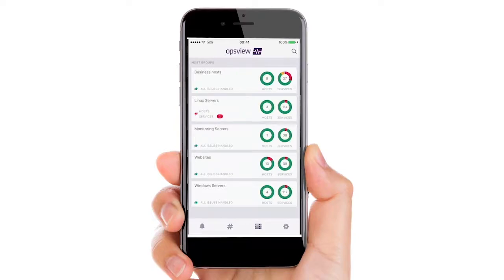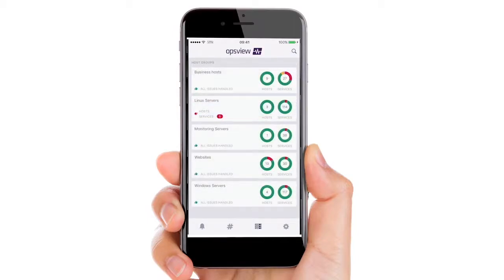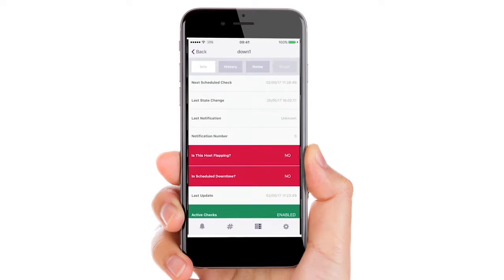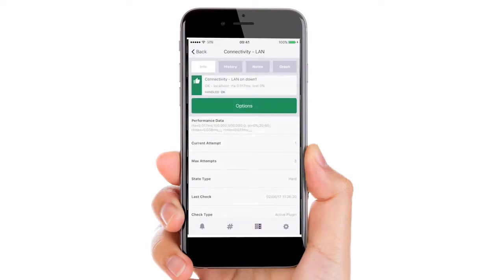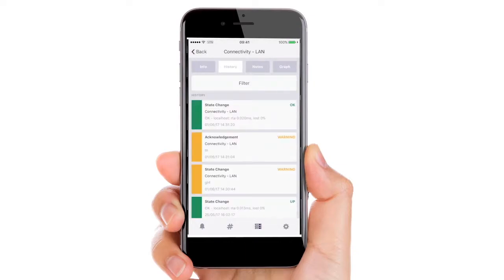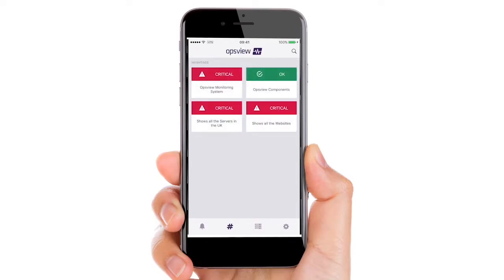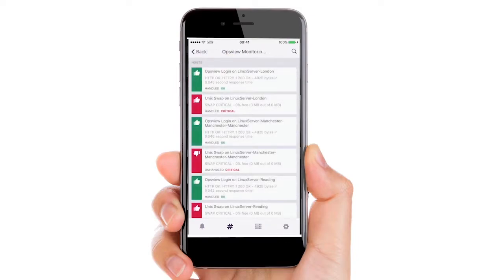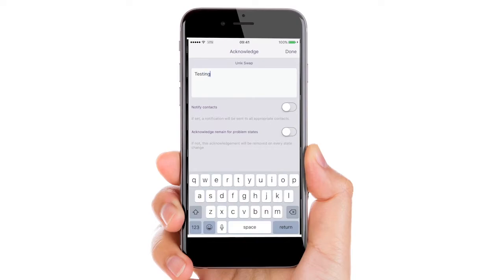Opsview Monitor Mobile App - Monitoring on the go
Opsview Monitor Mobile allows you to monitor what’s important, anywhere, anytime.

Opsview Monitor Mobile has been built from the ground up to allow you to efficiently view and manage the health of your physical, virtual and cloud-based systems. Opsview Monitor Mobile allows you to quickly view an issue and action it whilst on the go. With push notifications and the ability to perform system actions, you are no longer tethered to your desk and can now proactively solve system issues before they impact the business.